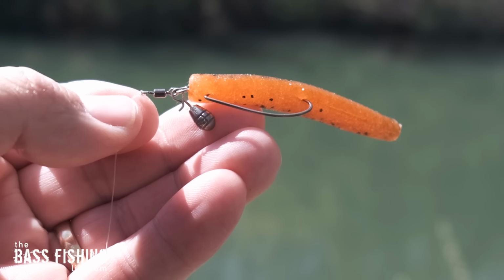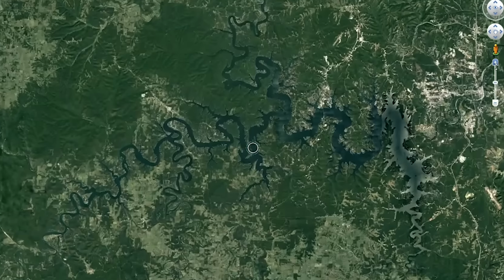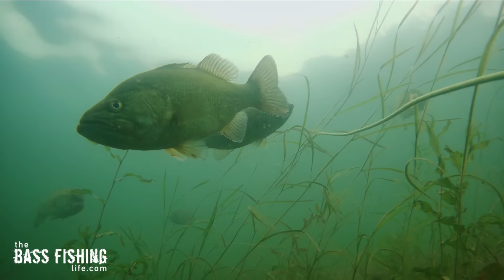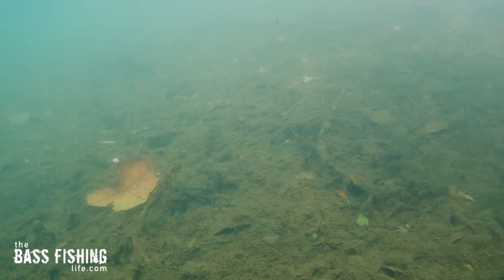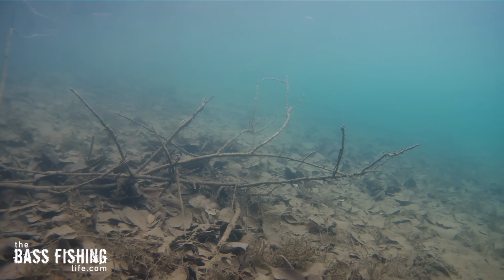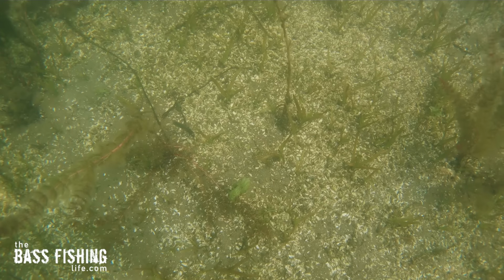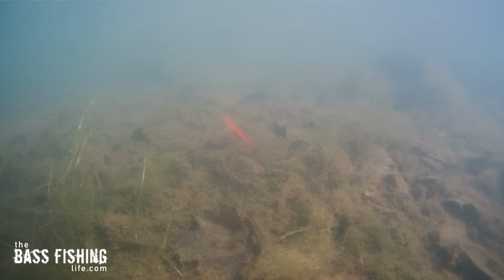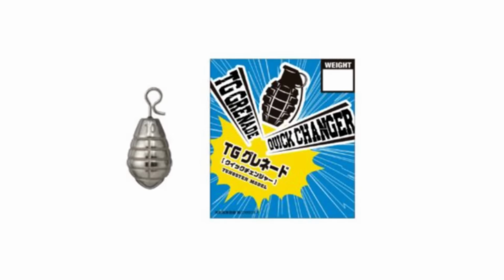This COMPLETELY Replaced the Ned Rig for Me - Many Viewer Requests for This Video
Ned Rigs are terrific presentations, but they have some limitations. The Jig Rig eliminates the problems a Ned Rig has, but still keeps all the fish-catching benefits. This setup has replaced the Ned Rig for me, yet still uses the same soft plastics Ned Rig anglers love.

Check out my Bass Behavior Bundle: Behavior Videos, Newsletters, and Livestreams. Thank you for your support of the channel!

Your purchase helps me to keep producing free content. Thank you!

Links to some of my favorite lures from Omnia Fishing -  a great online site from Minnesota. A bunch of terrific anglers who love to help you find the lures you are looking for. You can even search by lake!